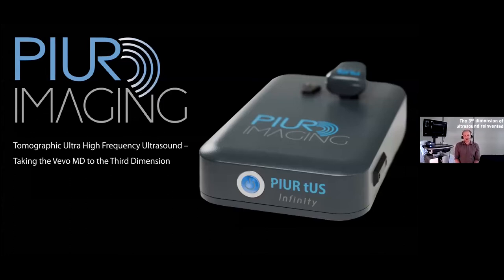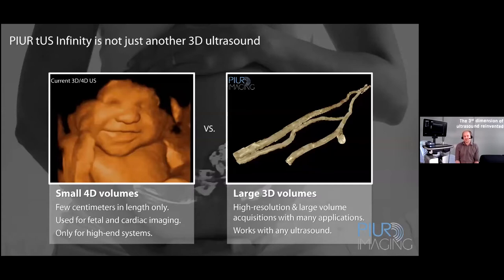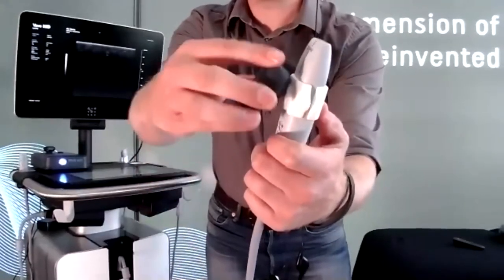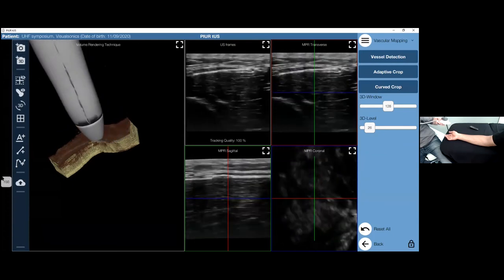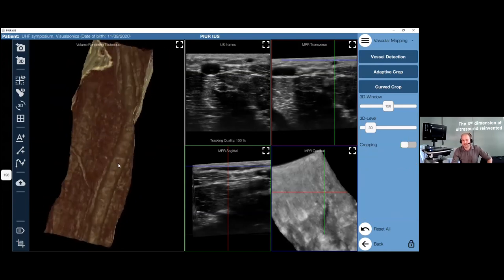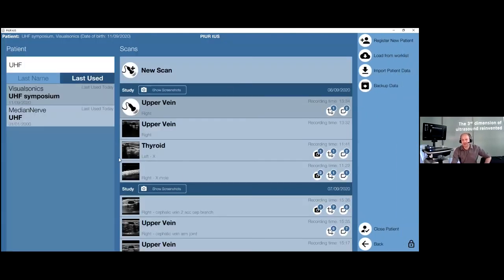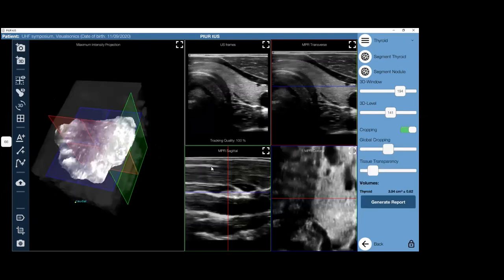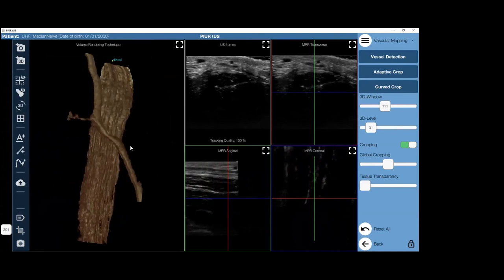Visualsonics Symposium - VevoMD meets PIUR tUS Infinity - talk by Robert Bauer